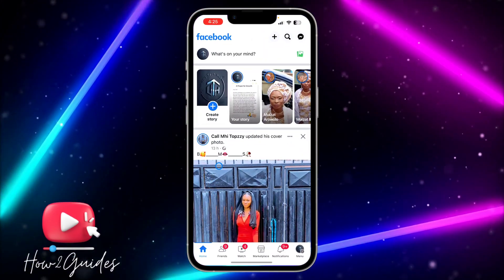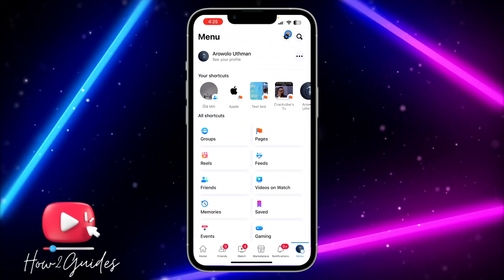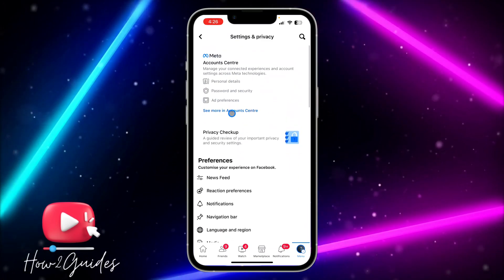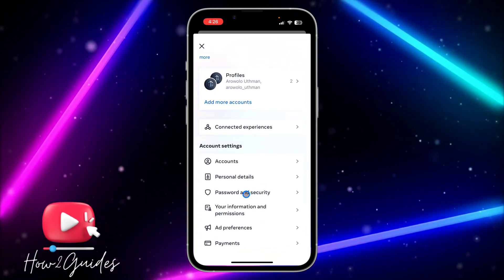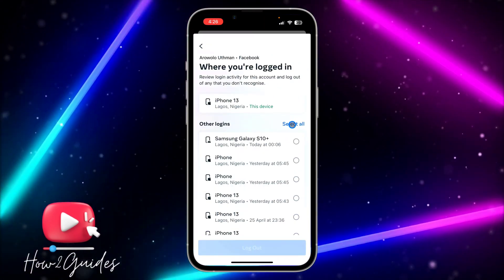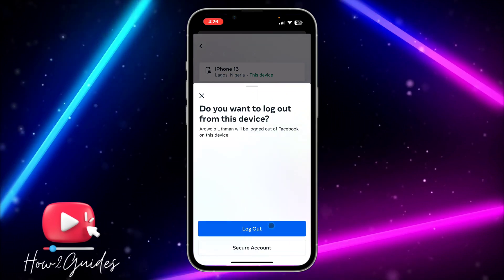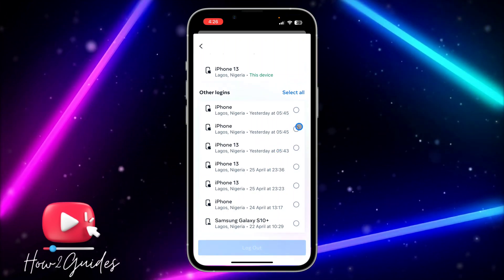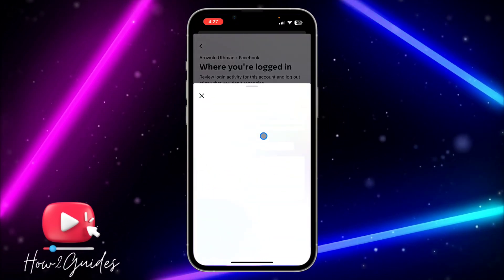How to See All Facebook Logged in Devices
Have you ever wondered how many devices are currently logged in to your Facebook account? Or have you noticed suspicious activity on your account and want to check if someone else has accessed it from a different device? In this tutorial, we'll show you how to see all devices that are currently logged in to your Facebook account.

We'll guide you through the process of accessing your Facebook security settings and viewing a list of all devices that have accessed your account. We'll also show you how to log out of any device that you don't recognize or trust, to ensure that your account remains secure and protected